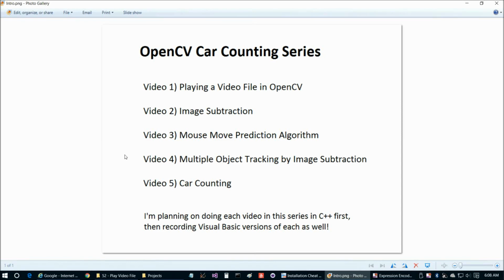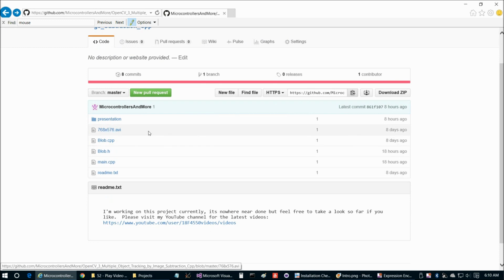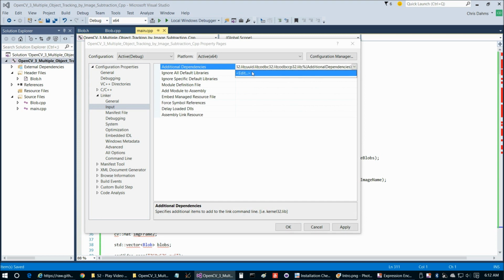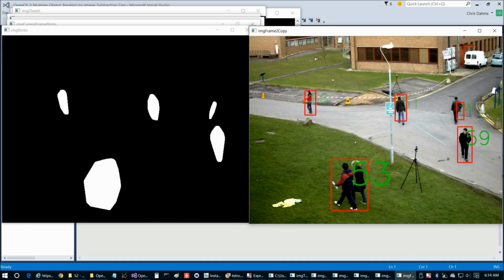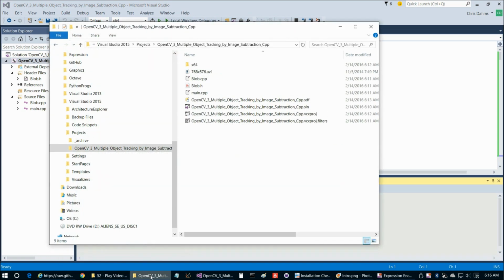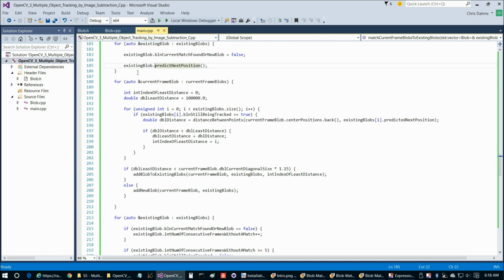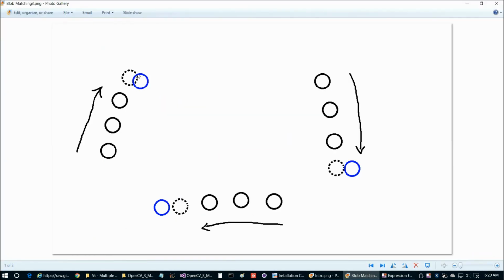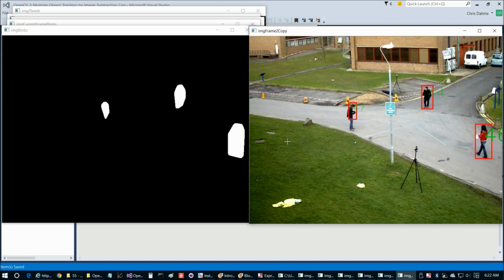OpenCV 3 Multiple Object Tracking by Image Subtraction C++ full source code